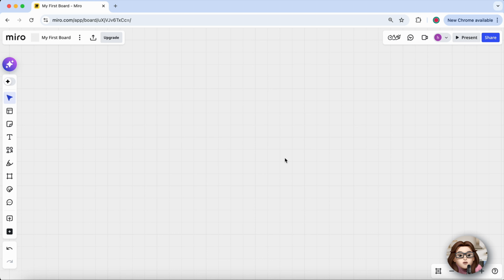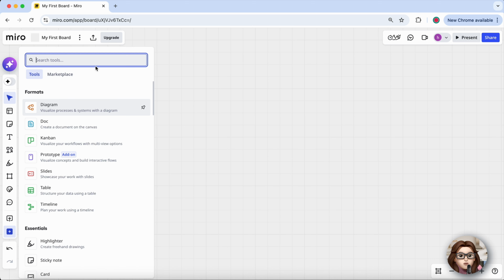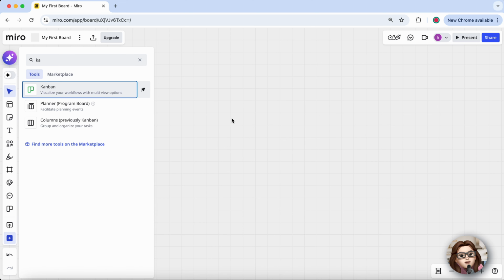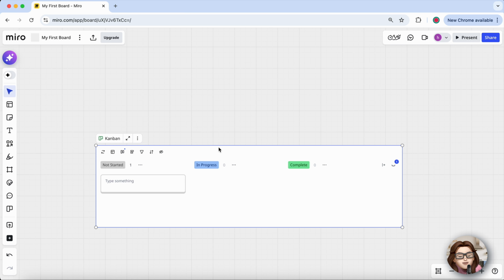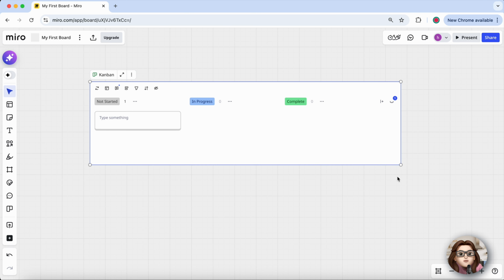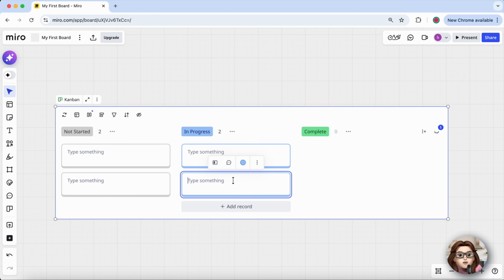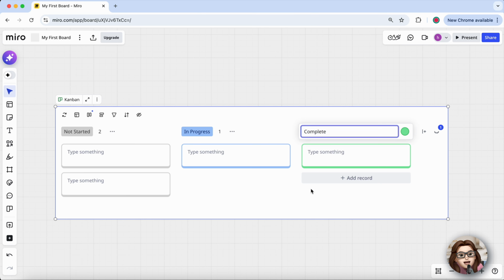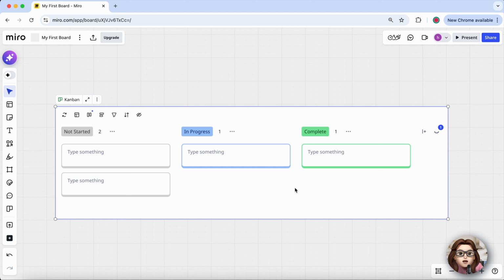How to Add a Kanban Board in Miro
In this step-by-step tutorial, you’ll learn how to add a Kanban board in Miro — one of the most powerful ways to organize your workflow, manage projects, and boost team productivity. Whether you’re managing tasks, tracking project stages, or visualizing ideas, Miro’s Kanban board makes it easy to plan and collaborate in real-time.

A Kanban board helps you visualize your work using columns like To Do, In Progress, and Done. Miro’s intuitive drag-and-drop interface allows you to create, move, and update cards instantly, giving you a clear view of what your team is working on and what’s next.

Here’s what you’ll learn in this video:

How to add a Kanban board using Miro’s template library

How to customize columns to fit your project workflow

How to create and edit task cards with details, due dates, and assignees

How to color-code, tag, and organize tasks visually

How to collaborate with teammates by adding comments, mentions, and updates

Tips to use Miro’s automation and integrations for seamless project management

Adding a Kanban board in Miro is simple. You can start by opening the Templates option from the left toolbar, searching for “Kanban,” and selecting the pre-designed board that best fits your team’s needs. From there, you can edit columns, rename stages, and start adding your own tasks instantly.

One of Miro’s biggest advantages is its real-time collaboration feature — meaning your entire team can see updates live, comment on tasks, and adjust priorities together. This makes it ideal for remote teams, agile developers, marketing planners, and design collaborators.

You can also integrate tools like Jira, Asana, or Trello directly into your Kanban board for advanced tracking and reporting, ensuring all your work stays in one central place.

By the end of this tutorial, you’ll know exactly how to build, customize, and manage your Miro Kanban board like a pro — turning your ideas into actionable tasks and keeping your projects on track effortlessly.

This video shows you How to Add a Kanban Board in Miro Easily! Watch this Video till the end to learn How to Add a Kanban Board in Miro.

Were you able to figure out How to Add a Kanban Board in Miro? Share this with your friends who want How to Add a Kanban Board in Miro.

Problem Solved in this Video-:

What Do you Think of How to Add a Kanban Board in Miro?